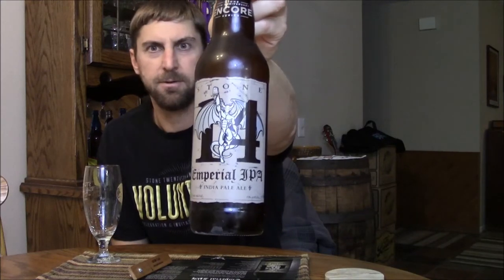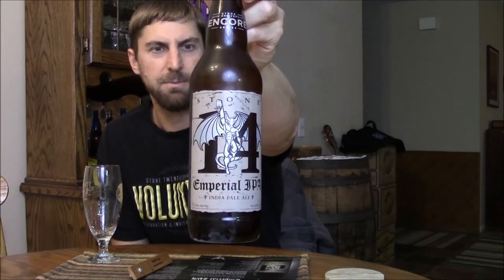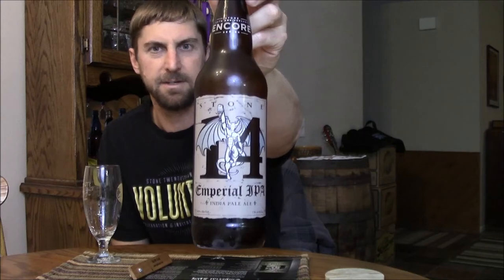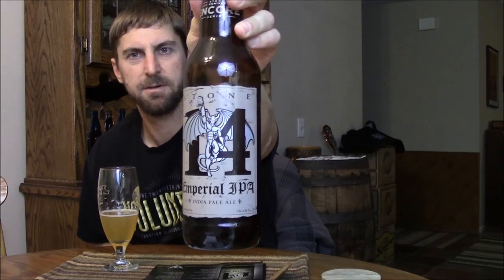Stone Encore Series: 14th Anniversary Emperial IPA Video Beer Review | San Diego Beer Vlog EP 603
9.8% ABV, 100 IBUs

"For our 14th Anniversary Ale, we traced our inspiration to British IPAs of the 1800s, creating an imperial, nay, Emperial IPA using all-British hops, malt and yeast. We even adjusted our Southwest U.S. water to summon that ageless IPA chemistry and royal sense of place. Cheers to an Encore reign for this mighty British-by-way-of-California-West-Coast IPA."